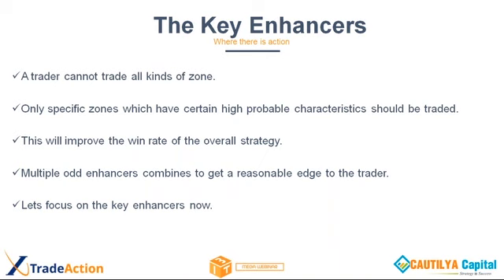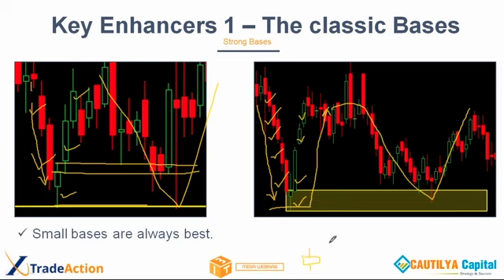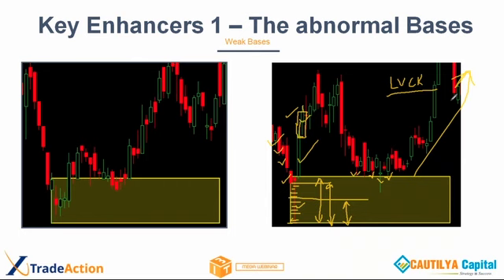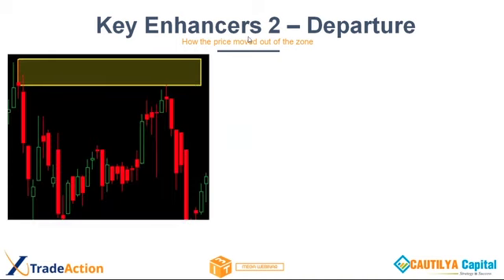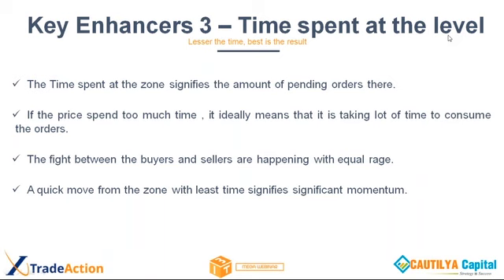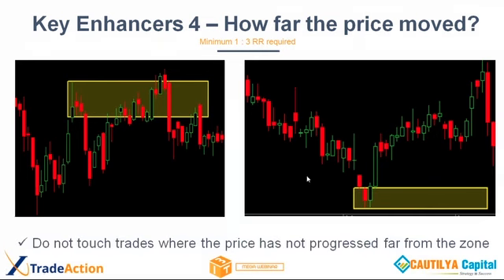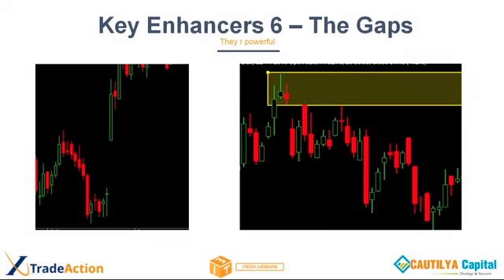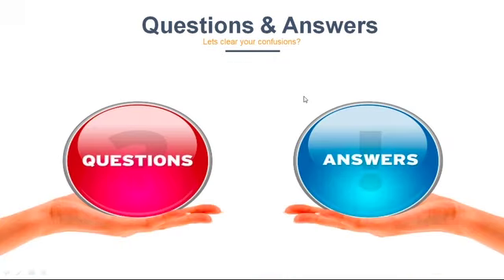Session 4 THE FINAL BUILDING BLOCKS OF PRICE ACTION TRADING mp4